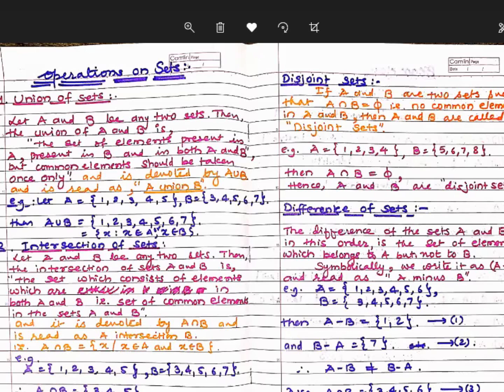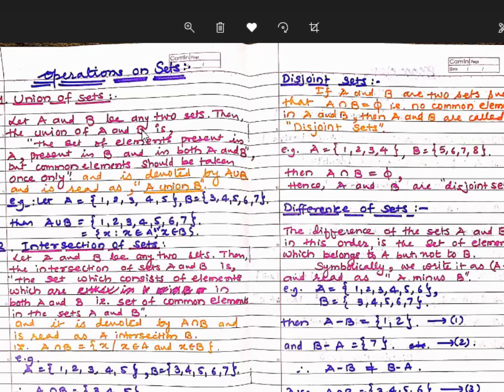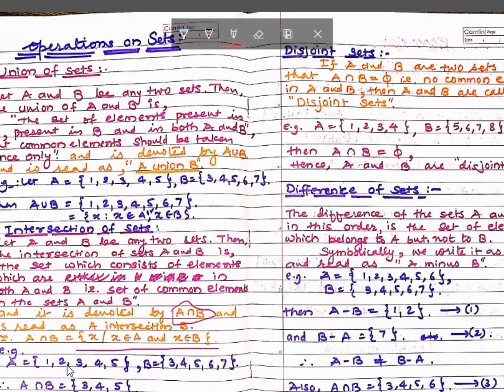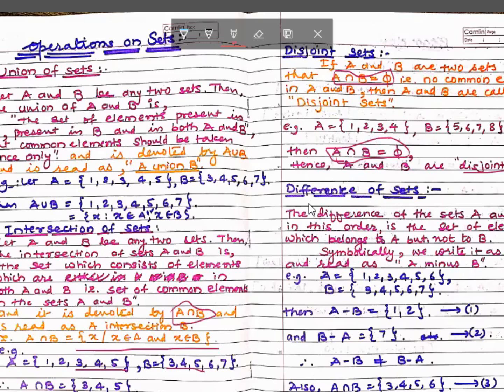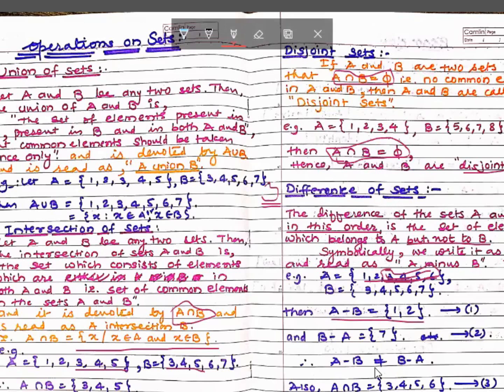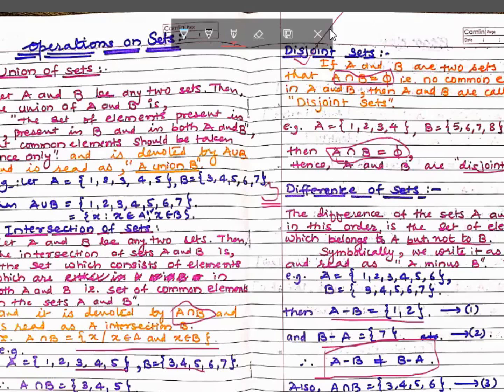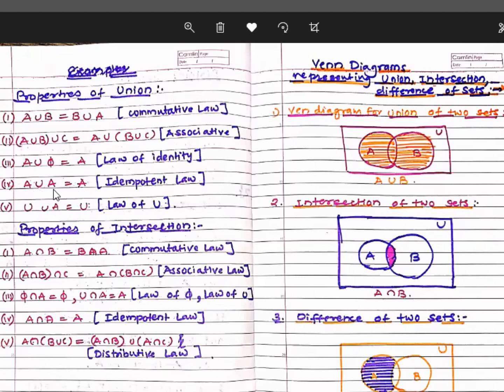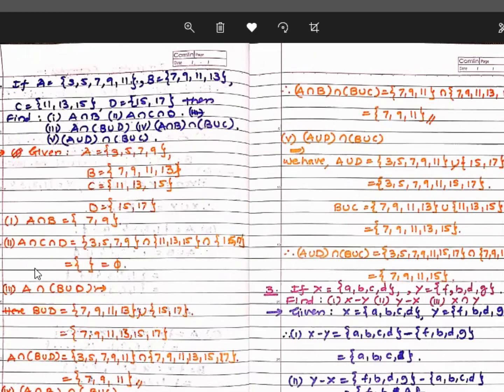Operations on Sets | Grade: XI